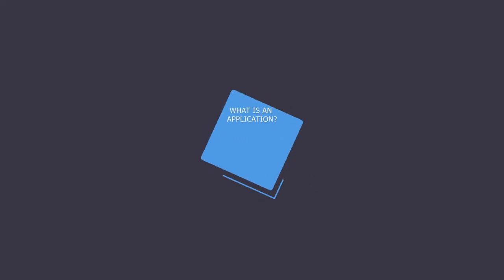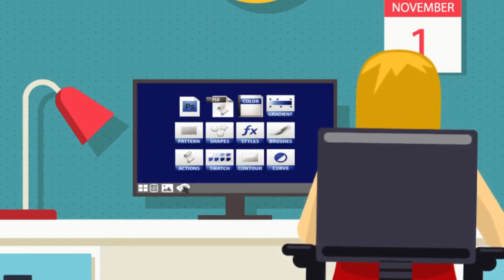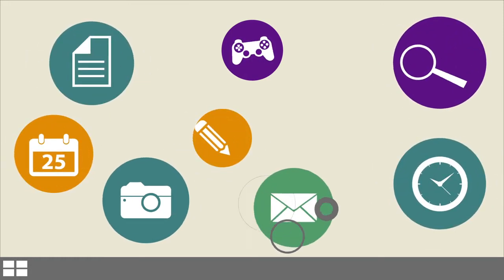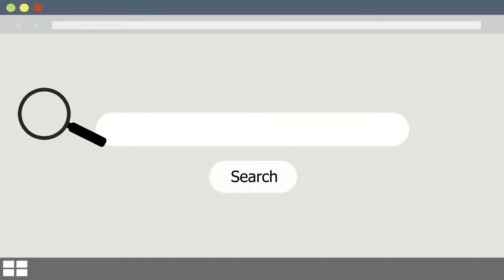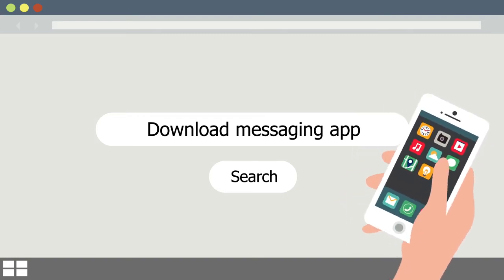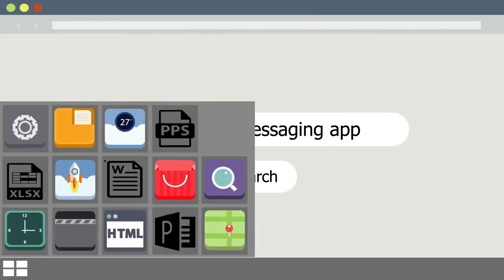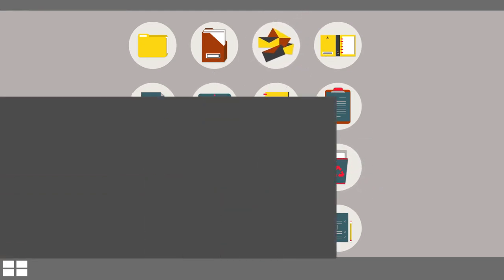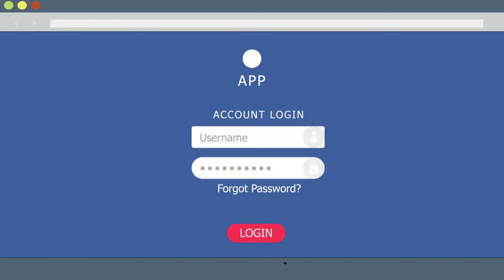What is an Application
This video shows what an "App" is. Made by Microsoft.